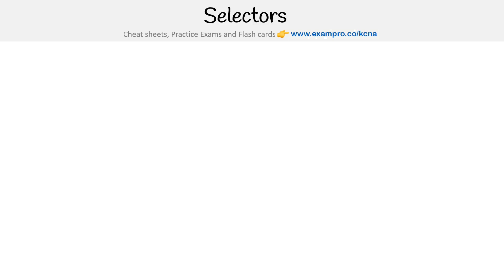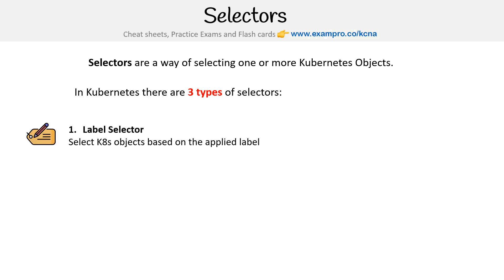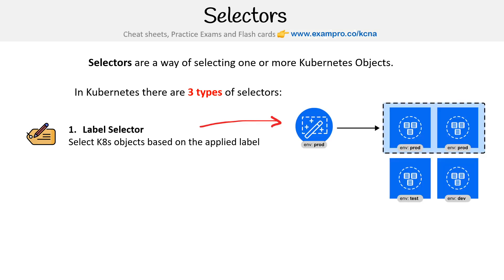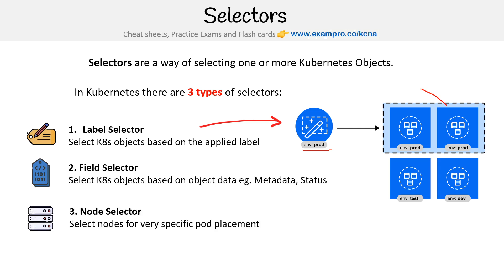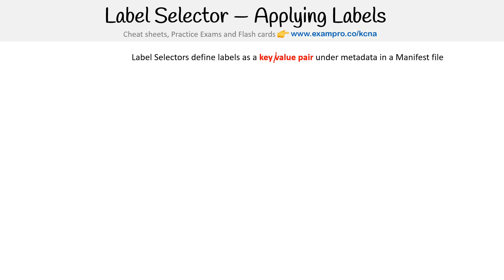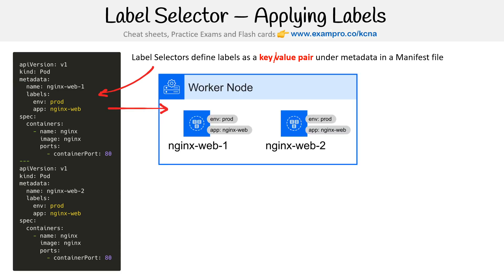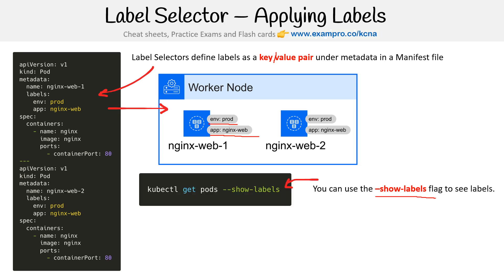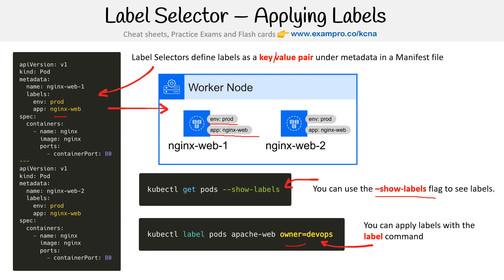Kubernetes Selectors: Filtering Resources - KCNA Course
Learn about Selectors in Kubernetes, a powerful tool for querying and managing resources based on labels.